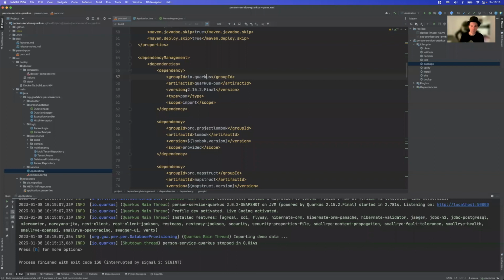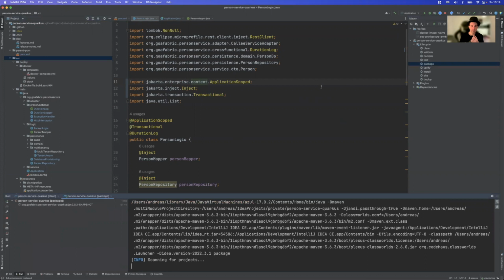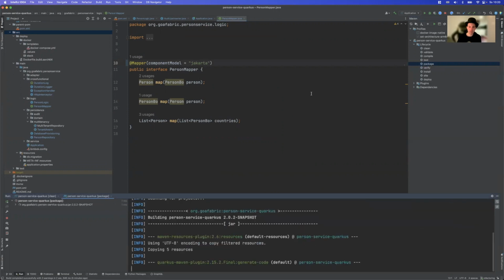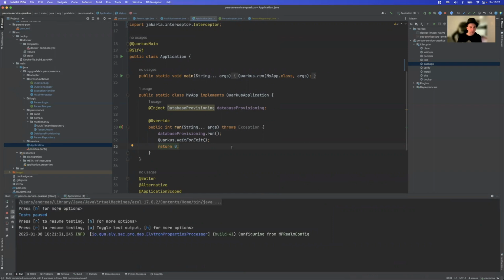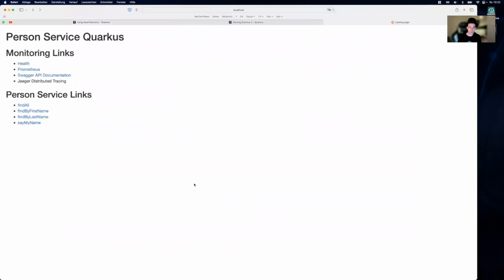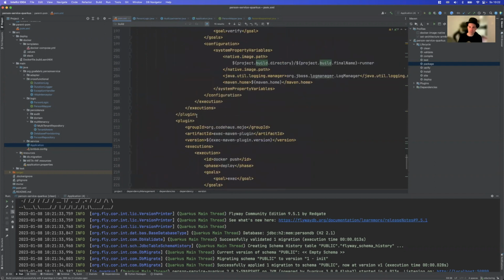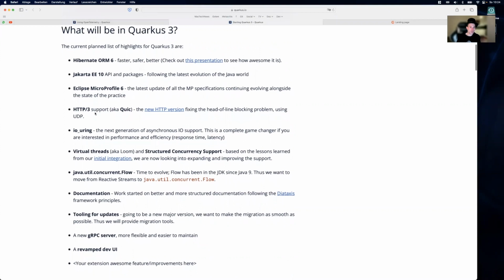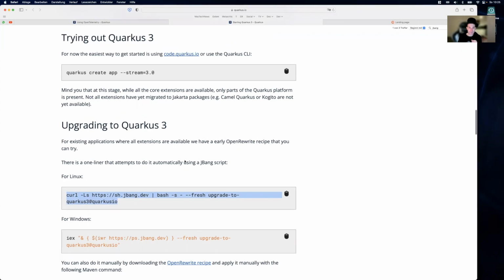Quarkus 3.0 - First Look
A first look at Quarkus 3.0 Alpha2